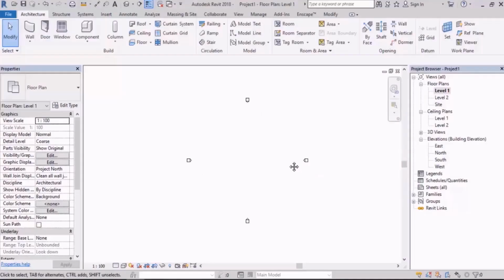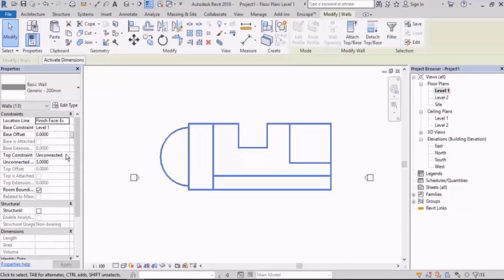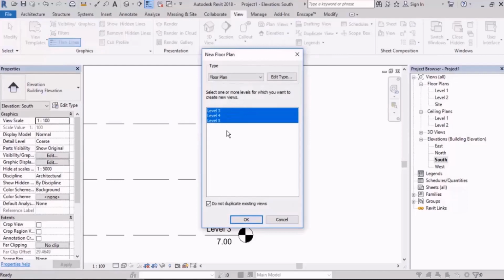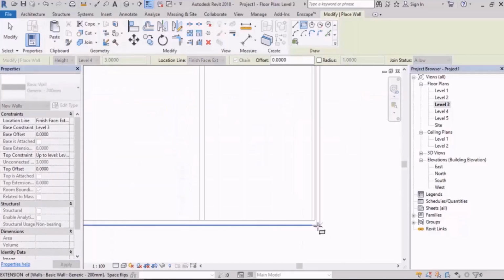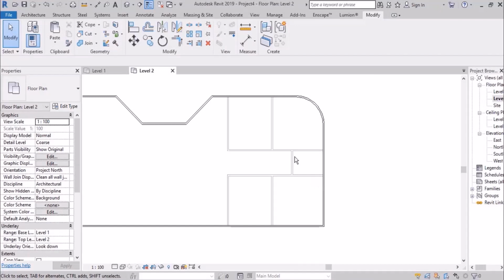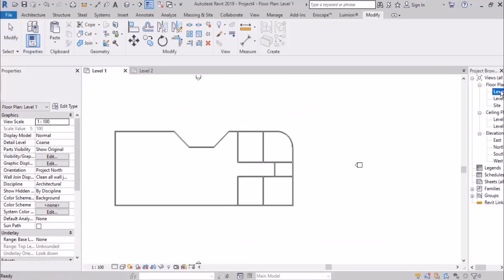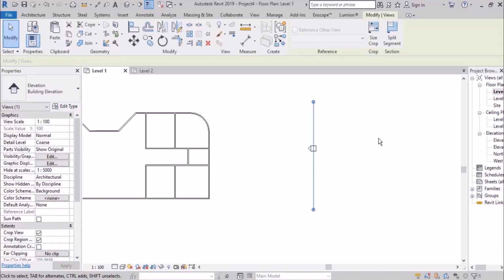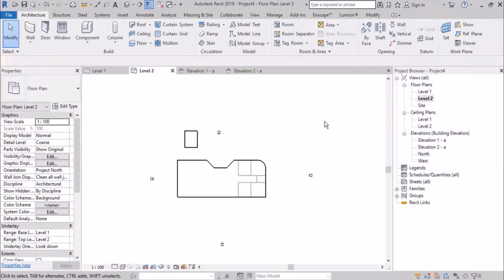Revit Architecture - Masterclass - Session 10: Exercise - Adding Elevation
Amir Karami